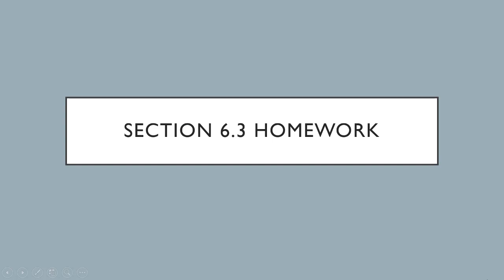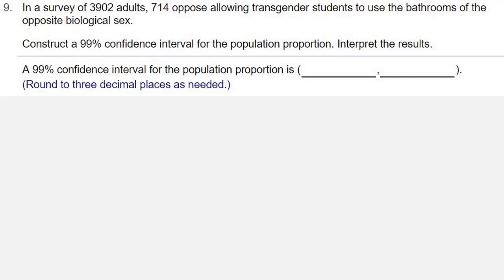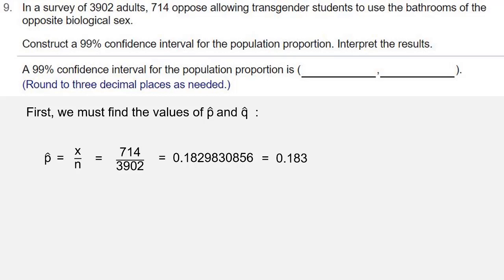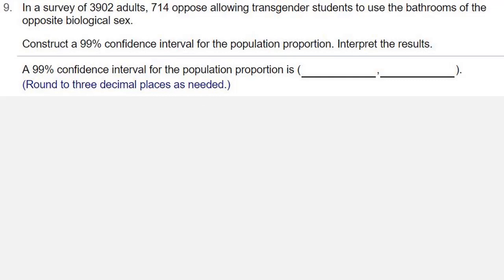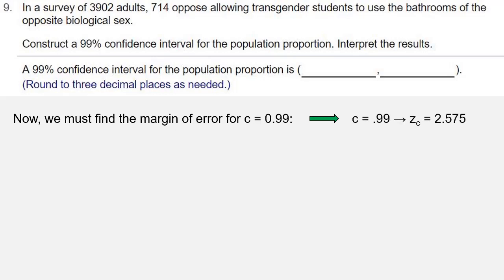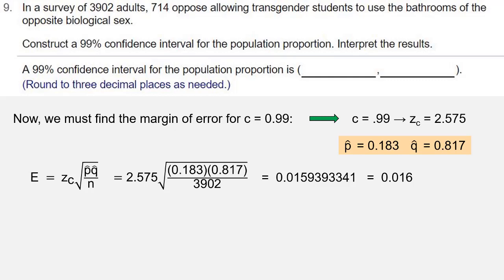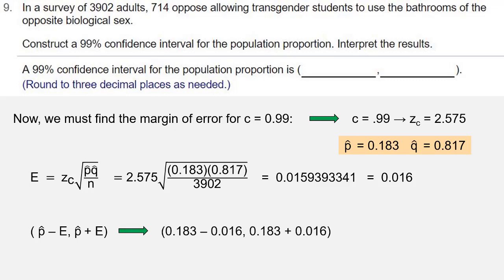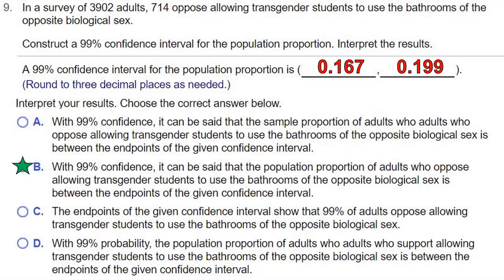HW - 6.3 - 09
This video explains the homework from Section 6.3, #9